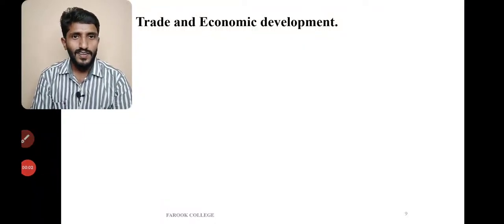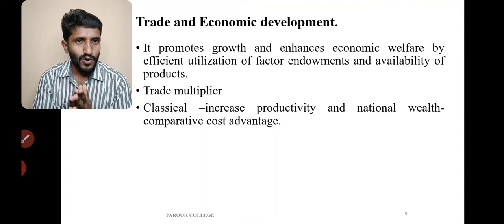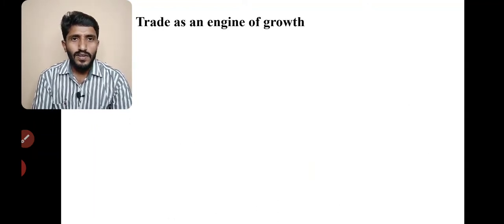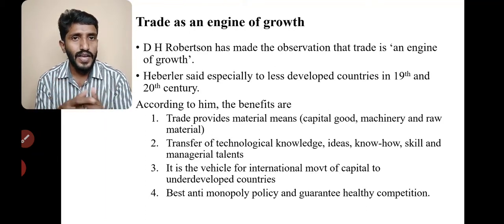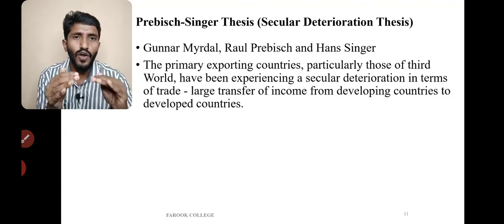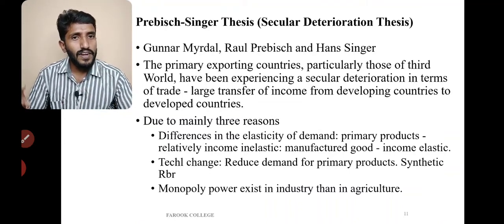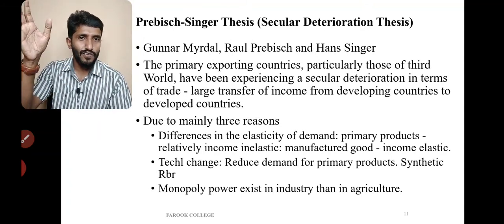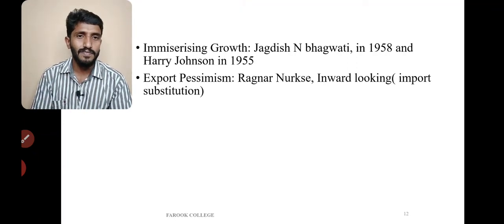Class: 2b International Economics Topic: Trade and Development Dr Yazir